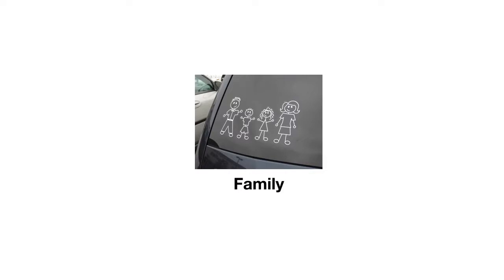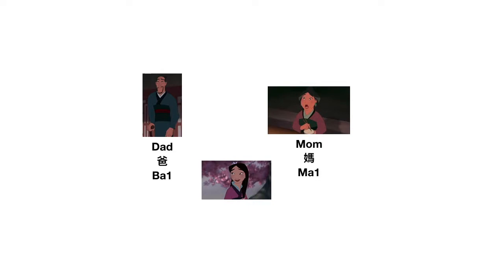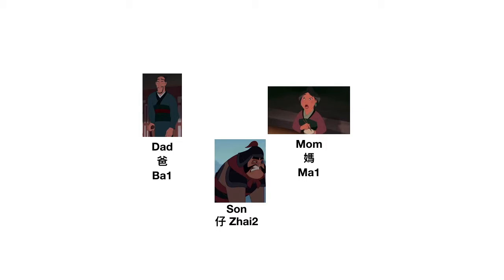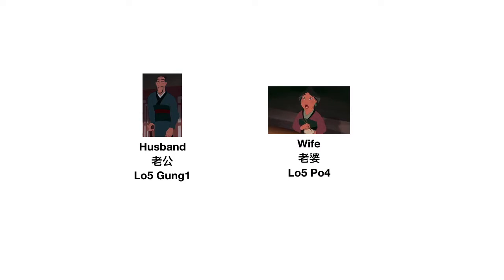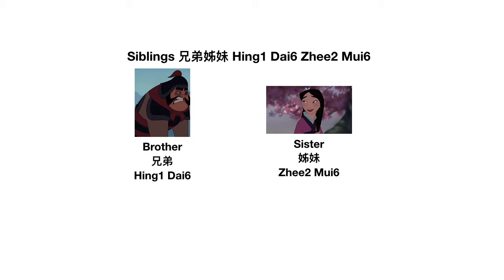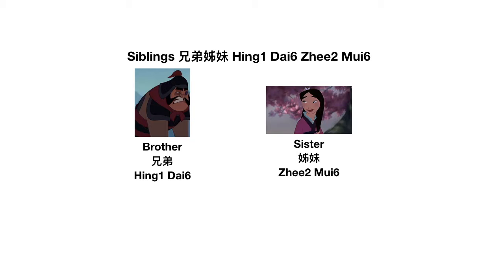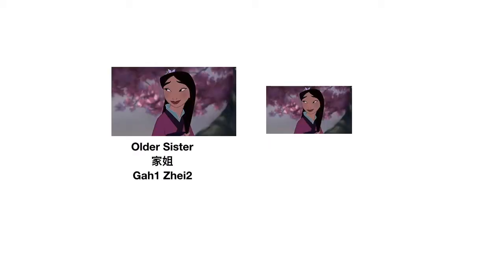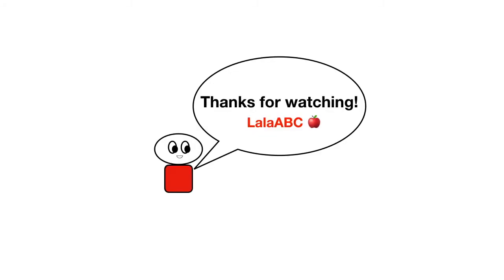How to Say Brother, Sister, Daughter, Family Terms Vocab Etc in Cantonese Chinese - Easy